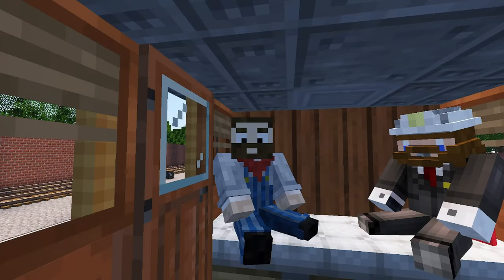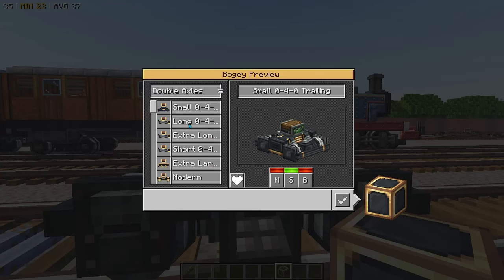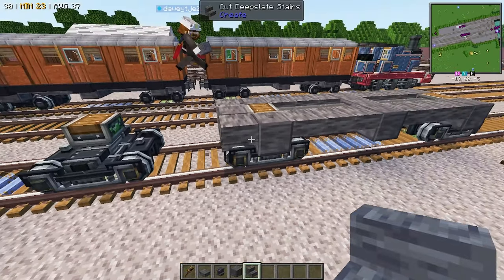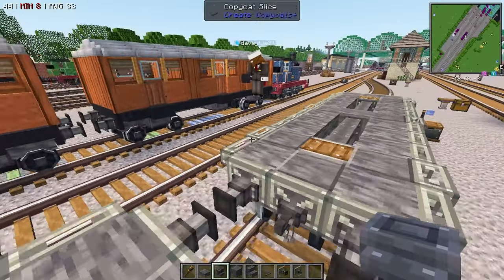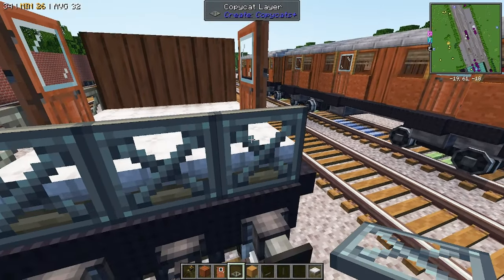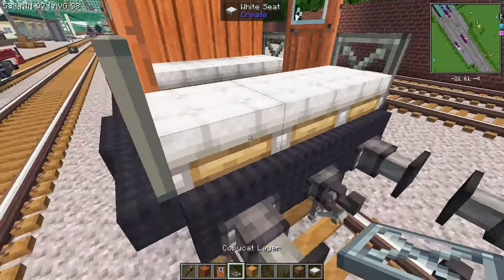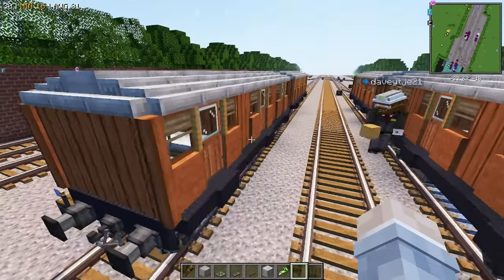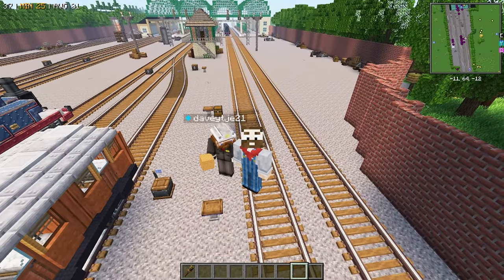Season 2 EP 6 | I Built Annie & Clarabel with @ImagineerDave in the CREATE MOD!!!!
Please go check out Imagineer Dave's channel as well! @ImagineerDave

This is my take on how to build locomotives with the blocks and textures from various mods! Artistic liberties are taken at times that you do not have to do!

Huge thank you as well to  @ImagineerDave  for the use of the Roundhouse and Turntable builds at the Knapford sheds, and eventually all the other sheds too probably!